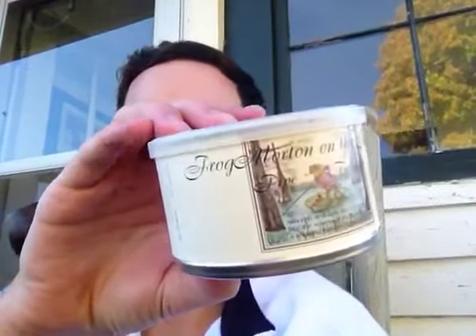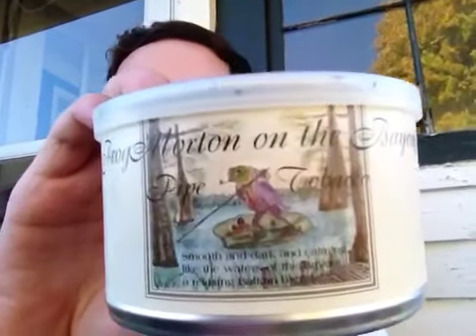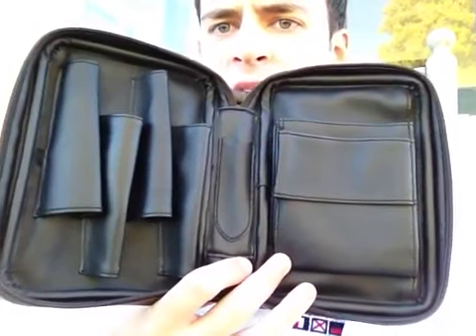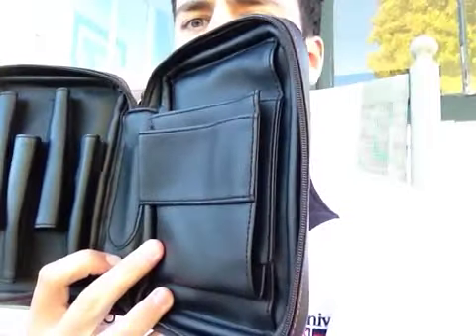Pipe philosophy: accessories.